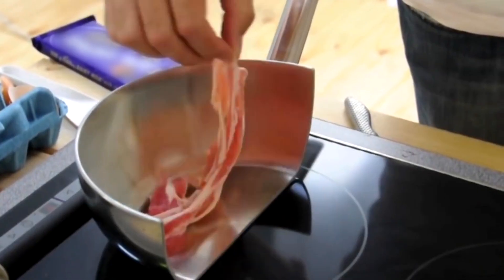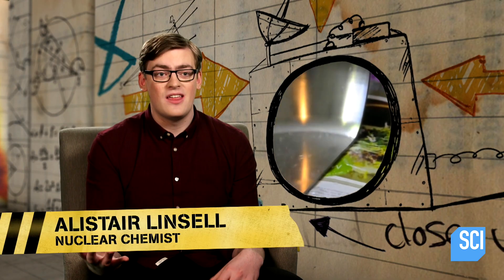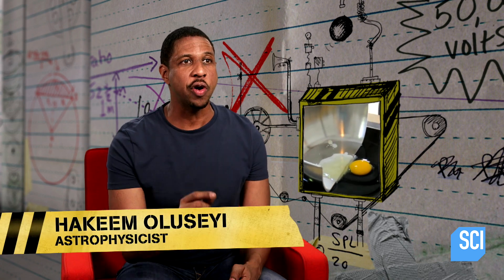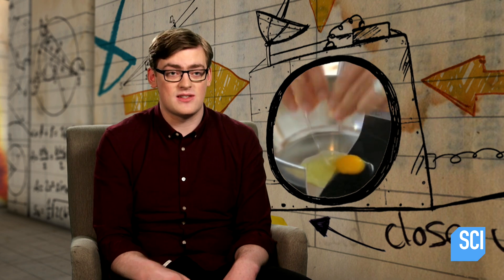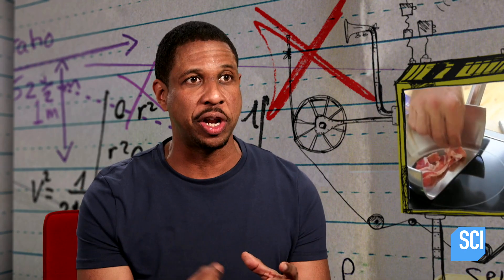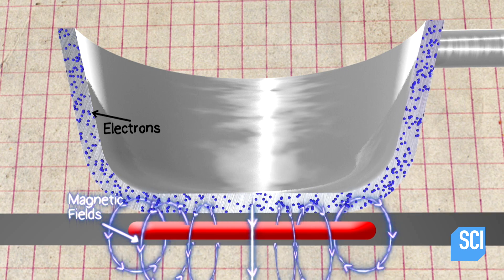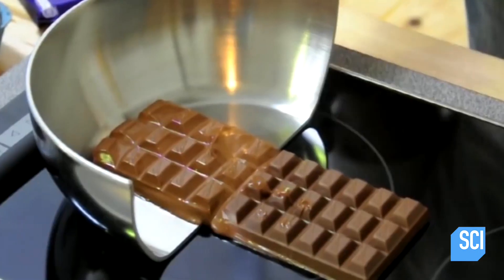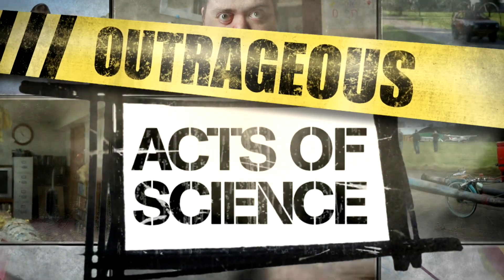How Does This Pan Cook Food On A Cold Surface?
We've all seen induction cooktops, but not many of us know how they cook and stay cool at the same time. Our experts will feed us the scoop.